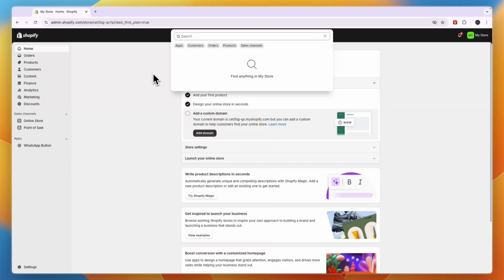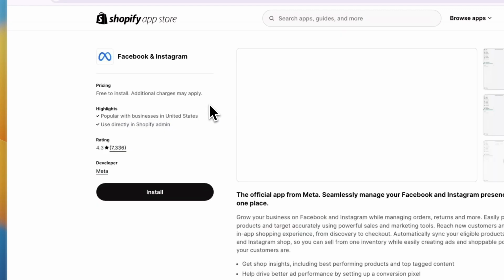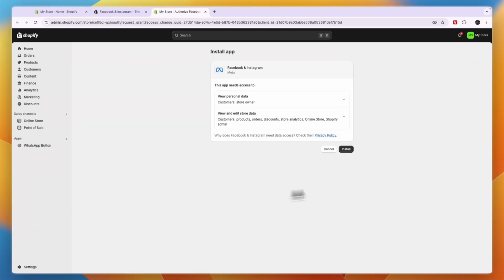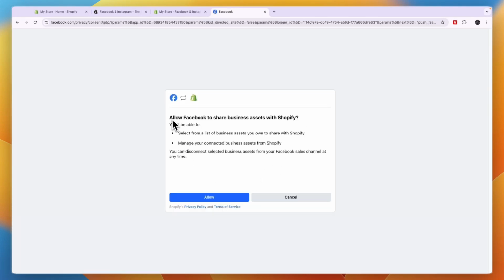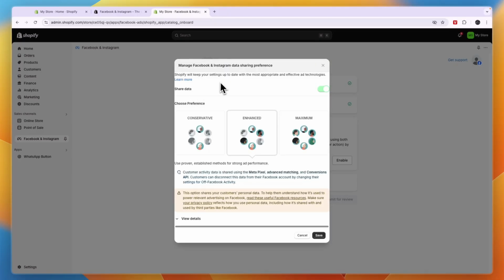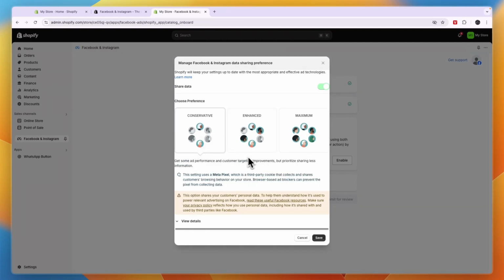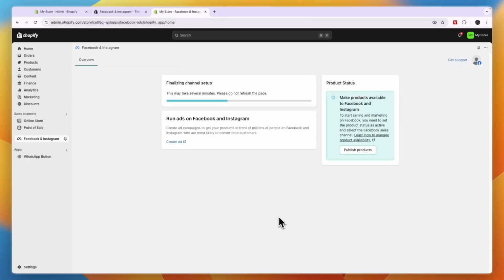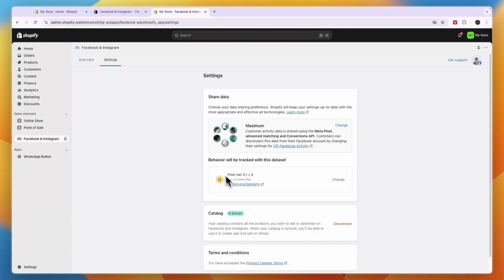How to Connect Facebook Pixel to Shopify - Step by Step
In this video I'll show you how to Connect Facebook Pixel to Shopify.